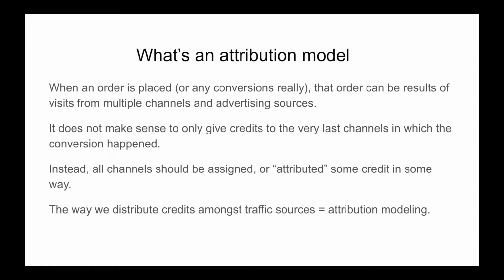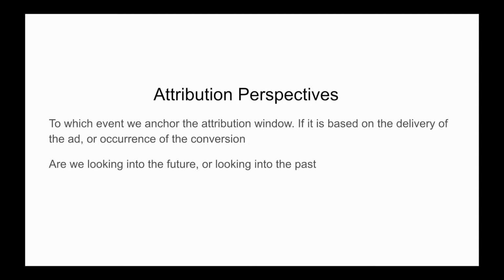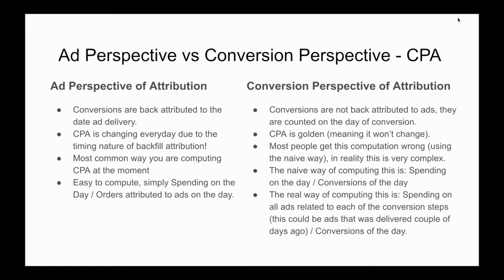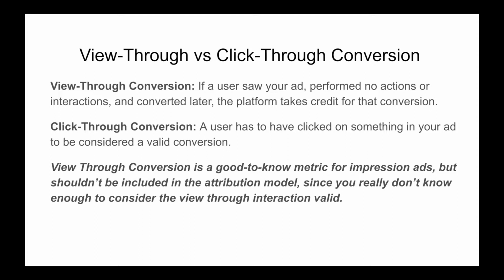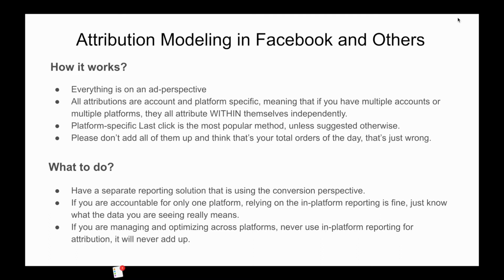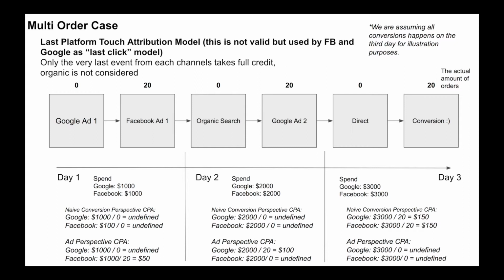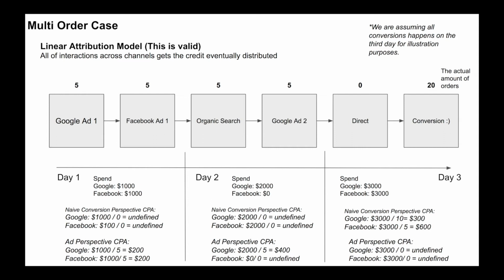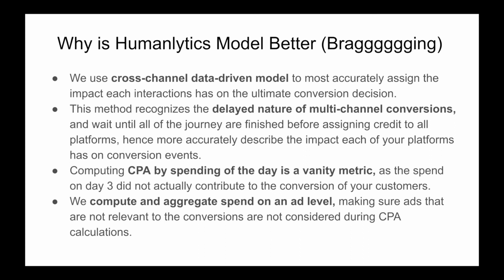An In-Depth Look at Attribution Modeling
Attribution modeling is perhaps one of the most important, but under-covered topics in the digital marketing industry. This video is our attempt to cover some of the lesser-known details about attribution modeling so you can become an attribution master.